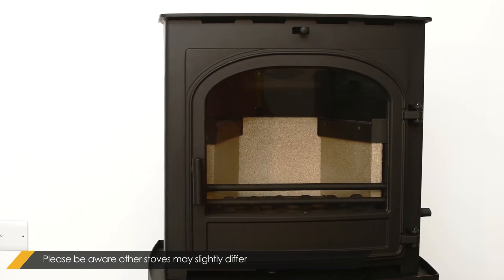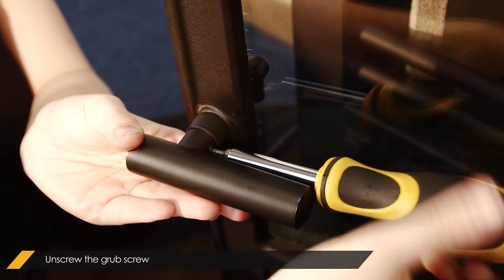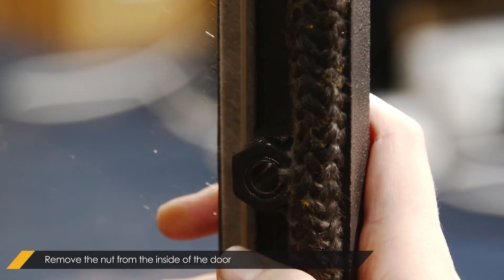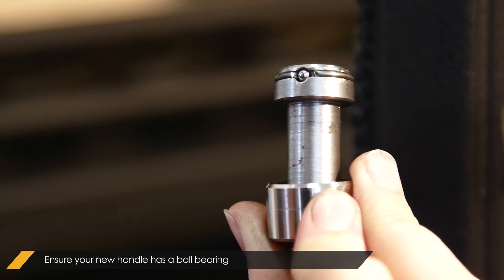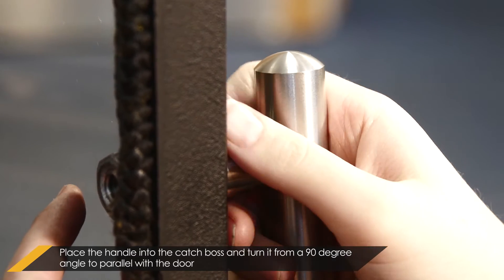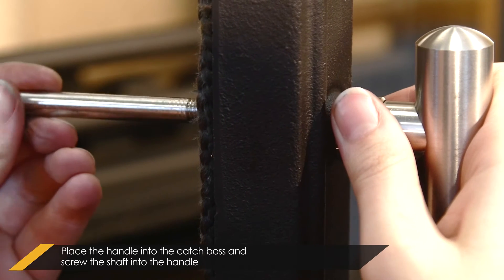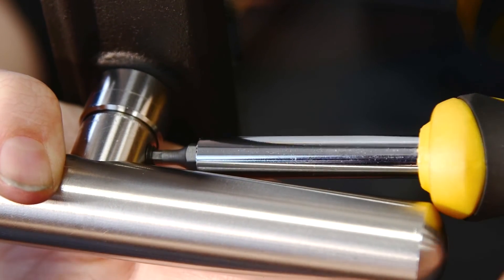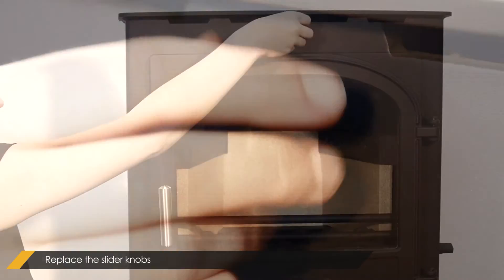How to Change and Adjust a Quarter Turn Handle (old) (Telford 5 Inset)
The stove used in this video is a Telford 5 Inset, please be aware the other stoves may slightly differ. Firstly, remove the handle by unscrewing the grub screw. Next, unscrew the catch shaft from the handle. Remove the nut from the inside of the door. Ensure that your new handle has a ball bearing in as they are easily lost during transport. Insert the new catch barrel and catch collar into the door. Loosely screw the nut on. Place the handle into the catch boss and turn it from a 90 degree angle to being parallel with the door, this lines the ‘quarter turn’ ability up to the door. Tightly hold onto the handle whilst tightening the nut. Clip the new handle into the catch boss. Screw the shaft into the handle and tighten the grub screw. Make sure that the catch is positioned at a right angle to the handle. Ensure that the grub screw is flush with the handle. Unscrew the slider knobs are replace them with the new ones.